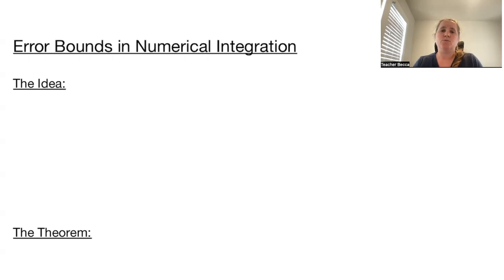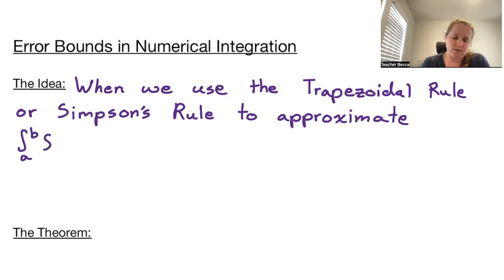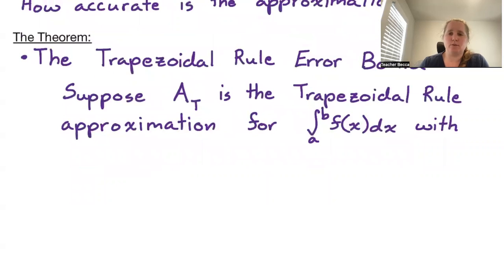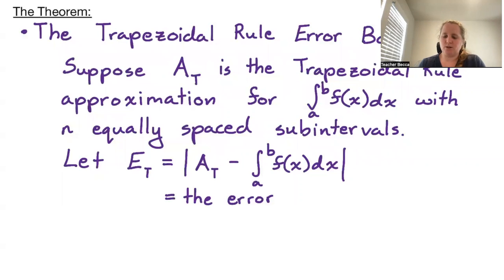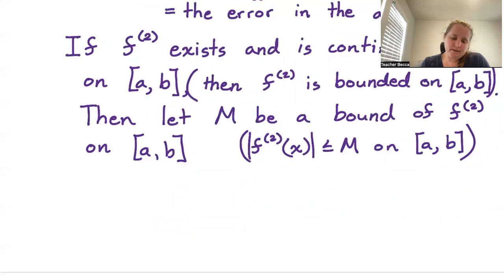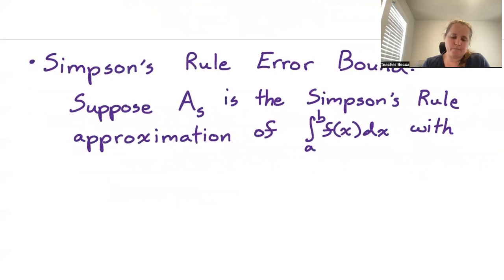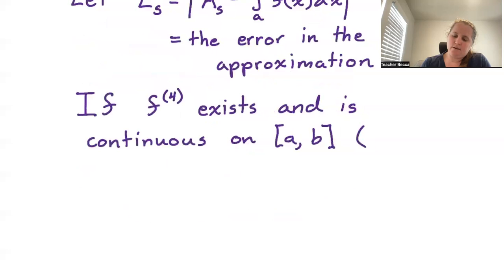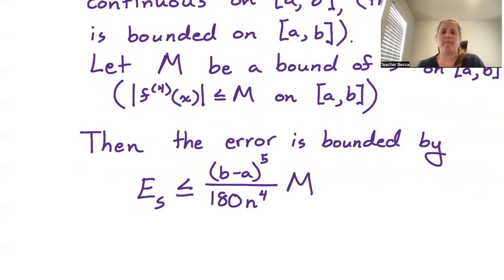Calculus 2, Section 5.5, part 6: Error Bounds in Numerical Integration